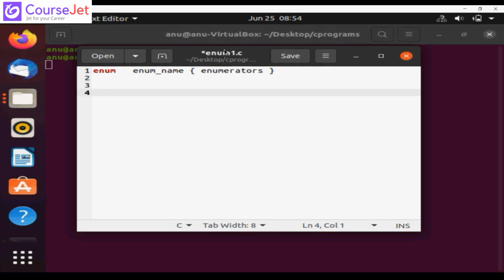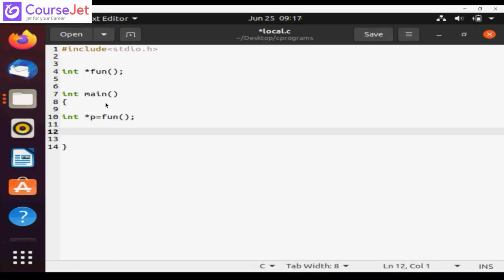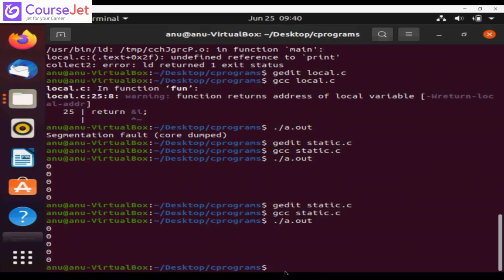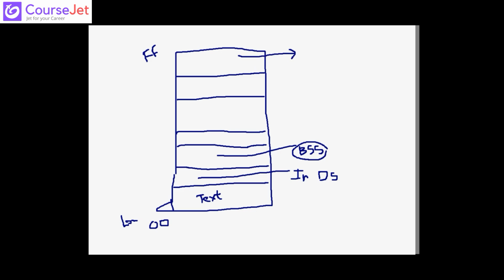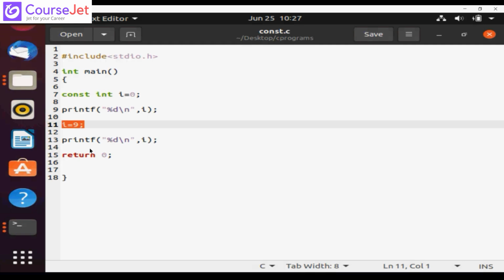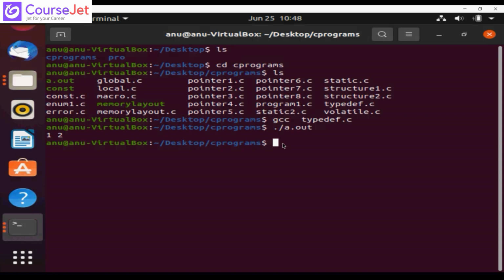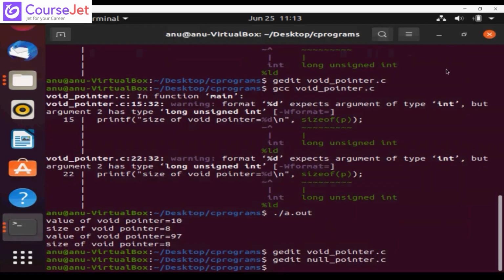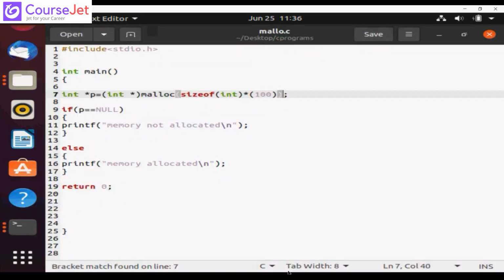Embedded C Programming Style | Enum Data-Type in C Language | Embedded System Tutorial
Dive into the world of embedded C programming style with this comprehensive tutorial on Enum data type in C. Learn how Enums can enhance readability, maintainability, and efficiency in your embedded systems projects. Whether a beginner or an experienced developer, this tutorial will provide valuable insights and practical examples to level up your embedded C programming skills.

🚀EMBEDDED SYSTEM COURSE FEATURES:

💻 Instructor-Led Sessions
👨‍💻 Expertise Faculties

🎓EMBEDDED SYSTEM TRAINER PROFILE:

👨‍🏫 Certified Professional
📑 Certification Guidance